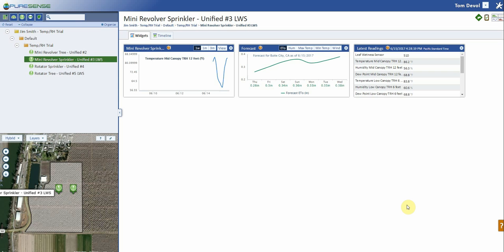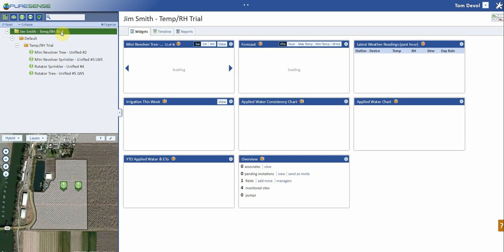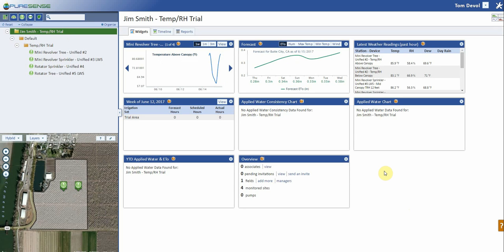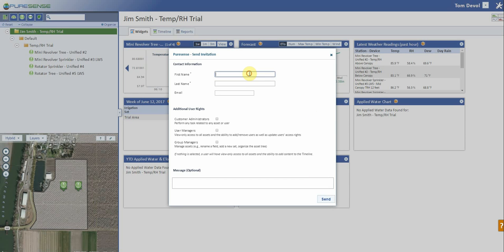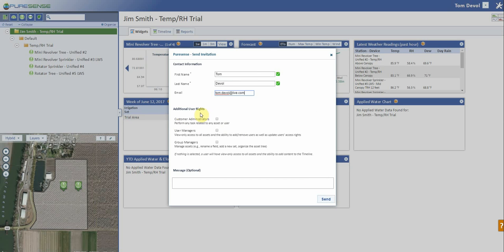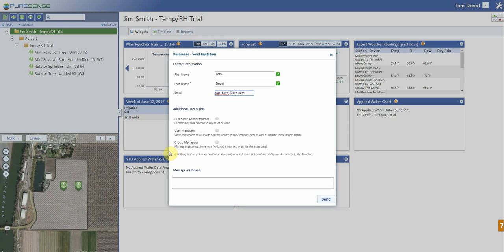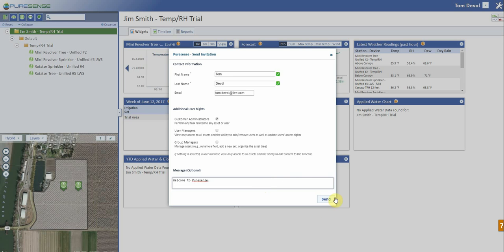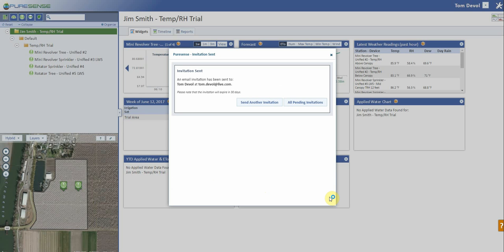Jain Logic - How to invite another user?